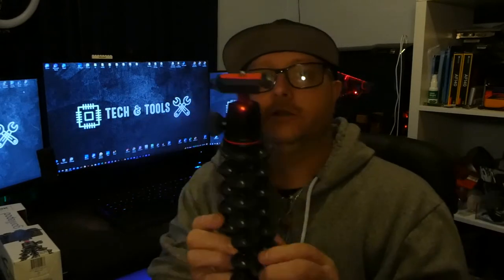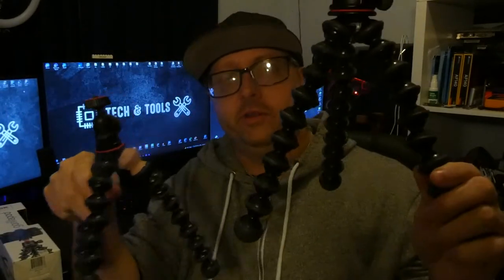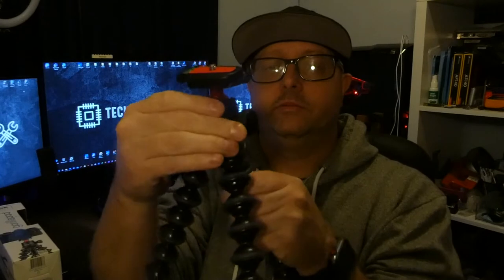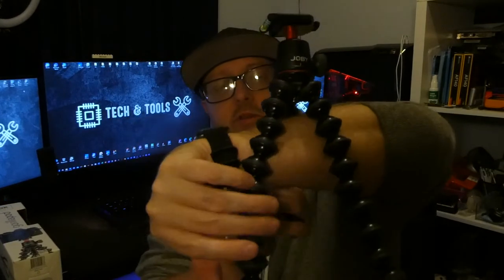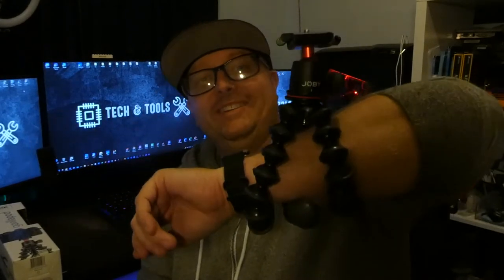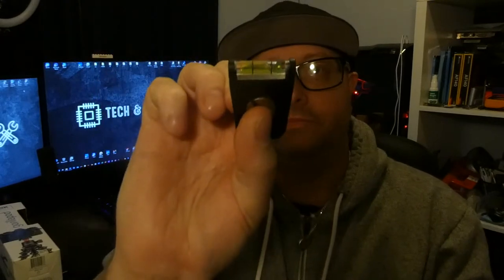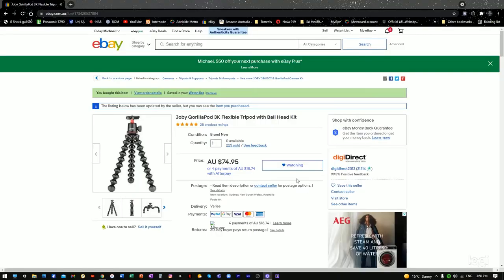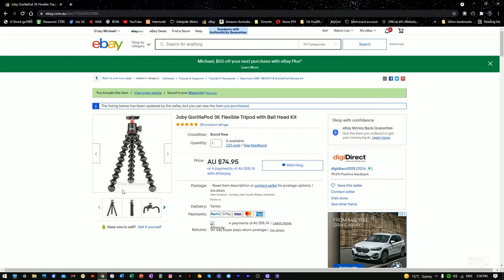JOBY gorillapod 3K kit tripod | Tech & Tools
Today I am looking at the JOBY gorillapod 3K as a replacement for my older and smaller JOBY gorillapod. This is a short video on the tripod and all of its features. Enjoy

Tech & Tools

Michael, Tech and Tools.